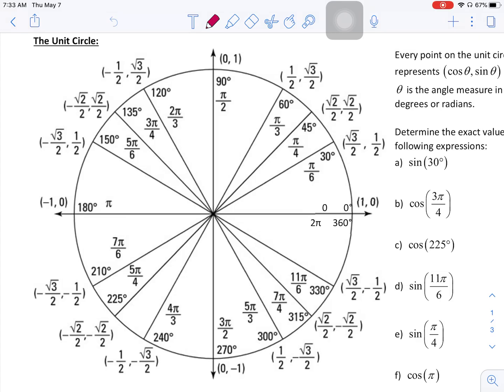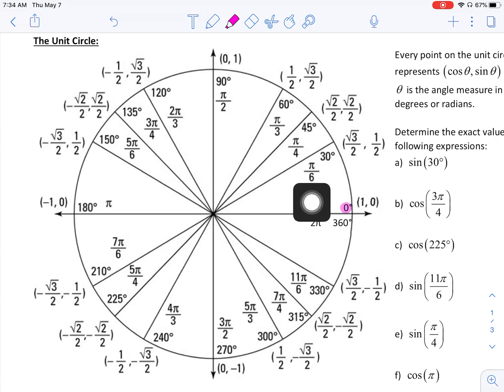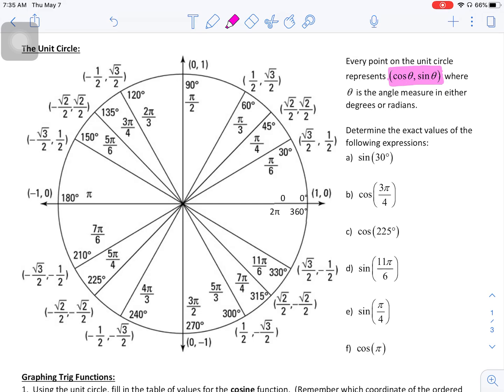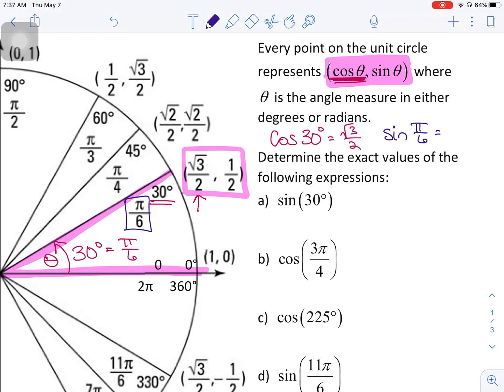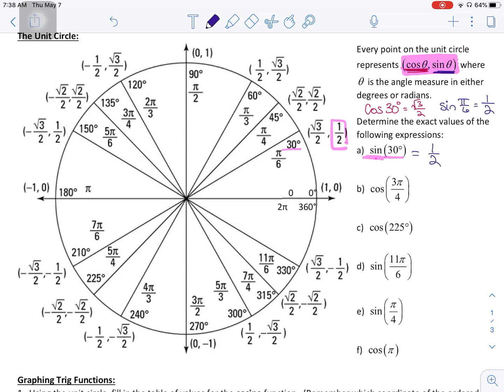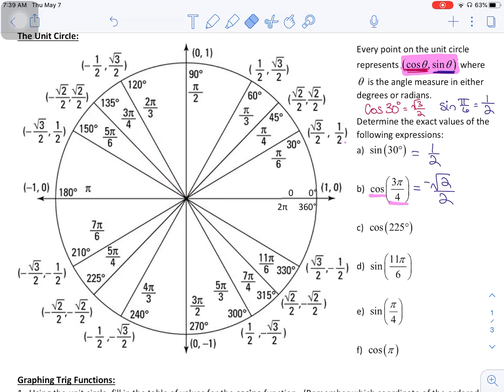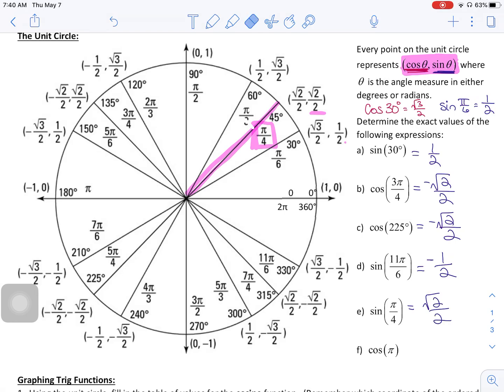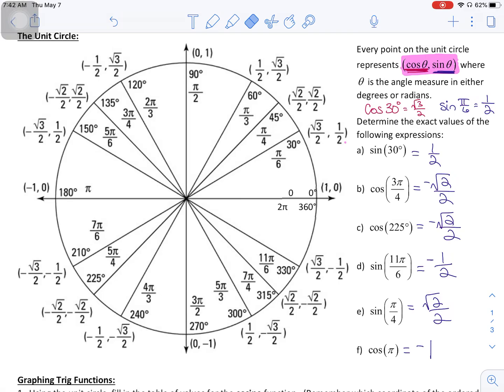Lesson 4 - Part 1 Using the Unit Circle to Simplify Trig Expressions